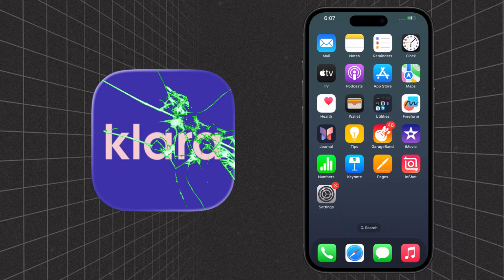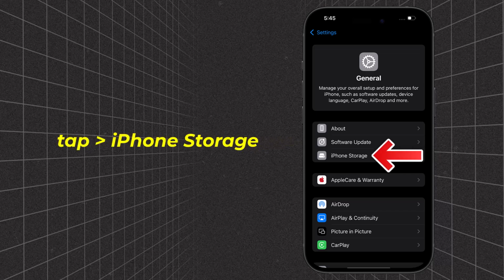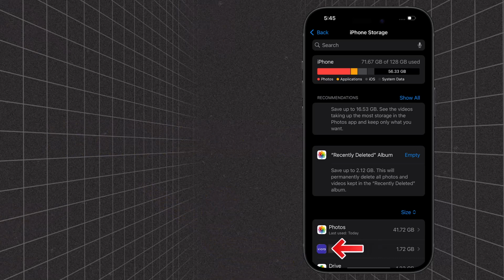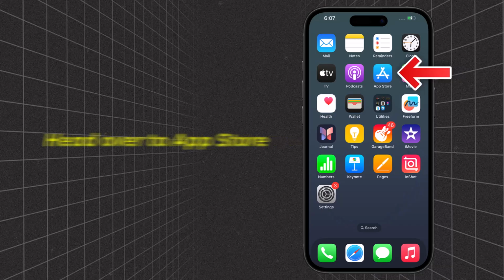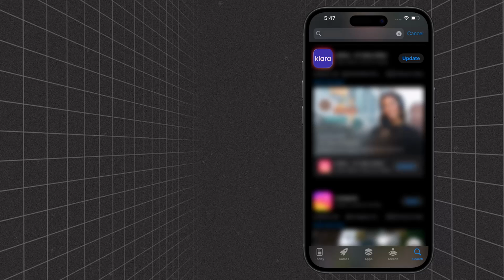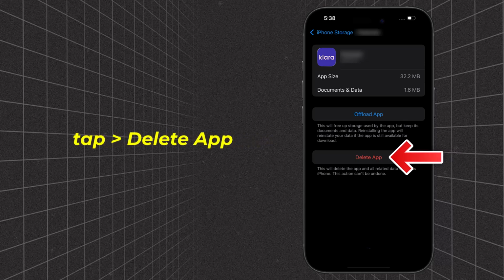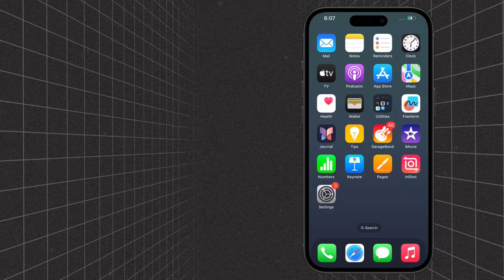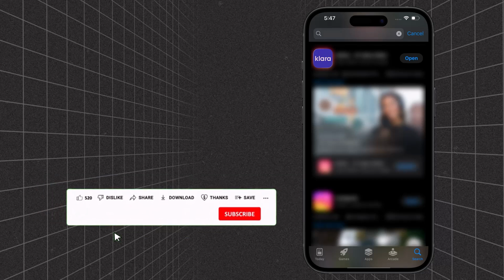Klara App Not Working: How to FIX Klara App Not Working (FIXED)